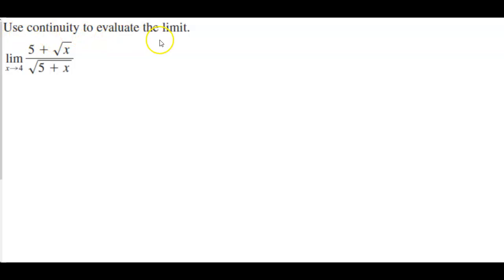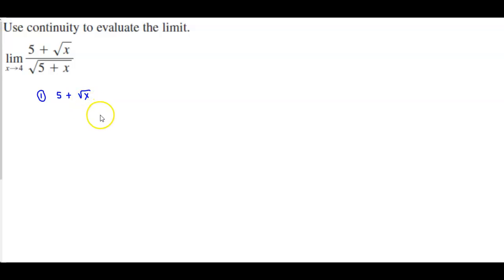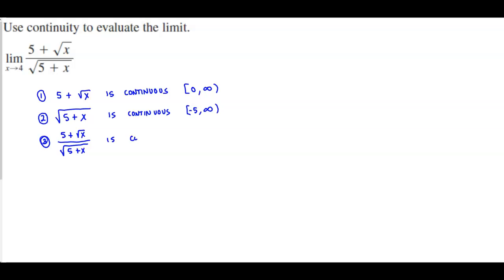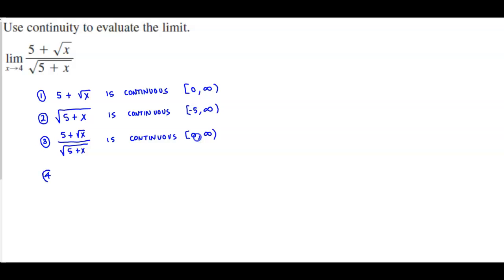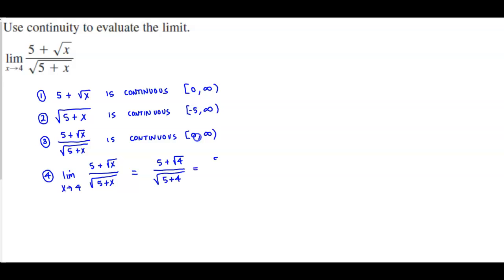Math 1A HW 2.4 WebAssign #12